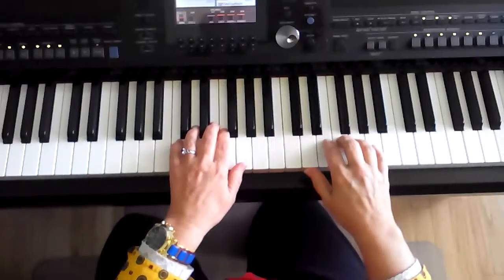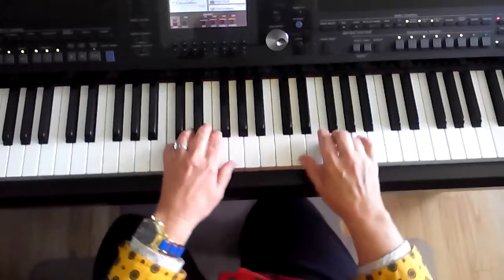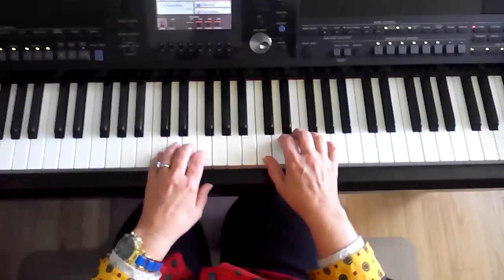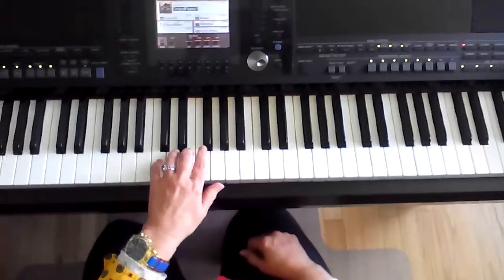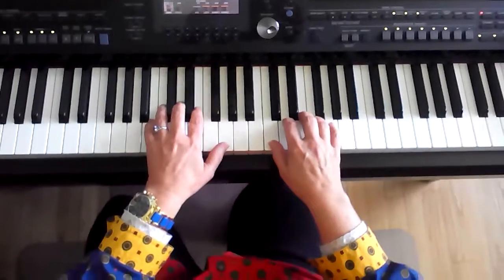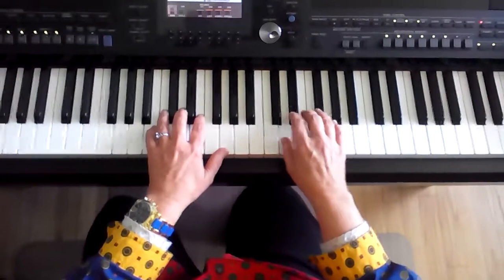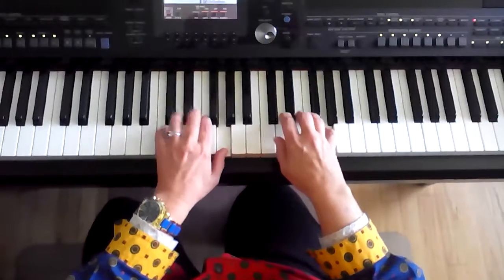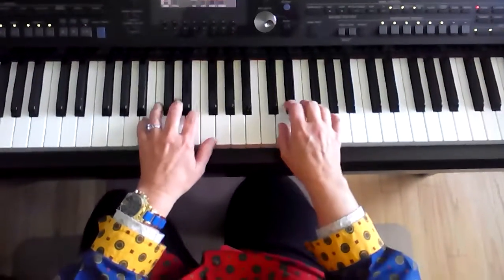London Bridge with instruction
Dotted quarter exercise. 2 handed song, 2 verses. Exercises for ending.